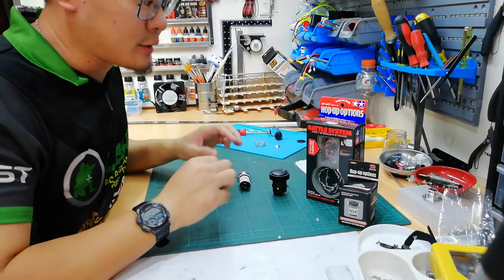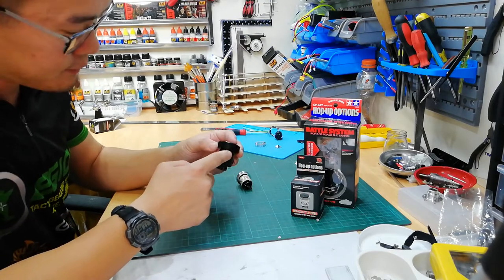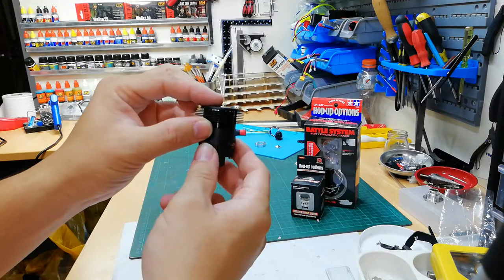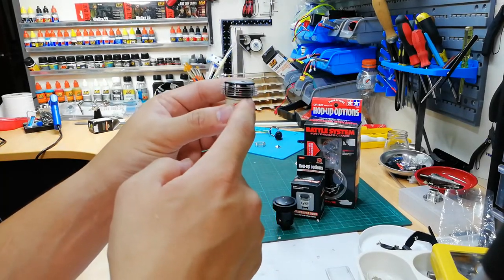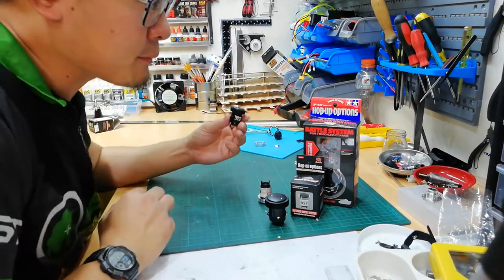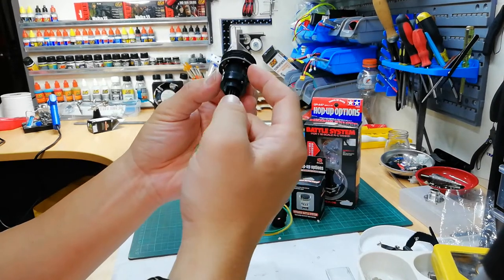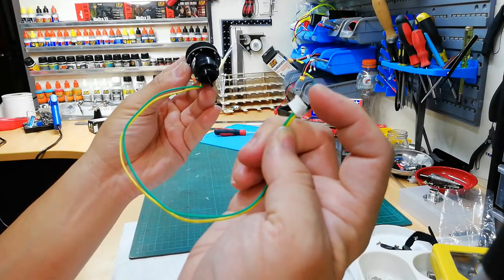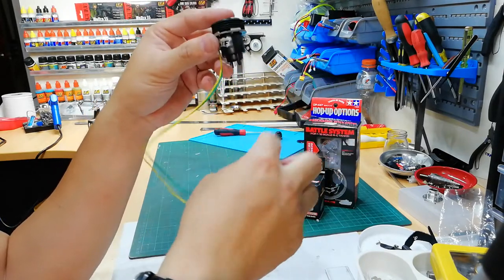How to improve HengLong Battle Unit HBU Mushroom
Showing a quick comparison of the Tamiya Battle Unit  (TBU) and HengLong Battle Unit (HBU / Mushroom)

How to improve your HBU without spending too much money. Do invest in getting LED hit indicators from RCTanksAustralia! We have the BlueRings in stock! You'll need MAKO boards (with HL MFU) or ASP board or TK boards for this to work.